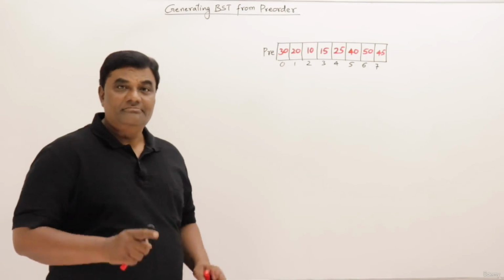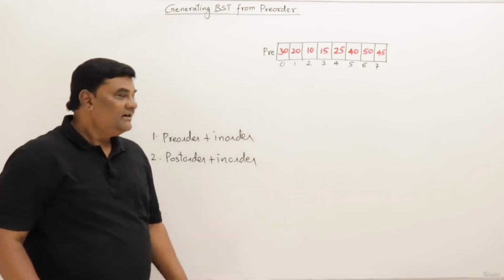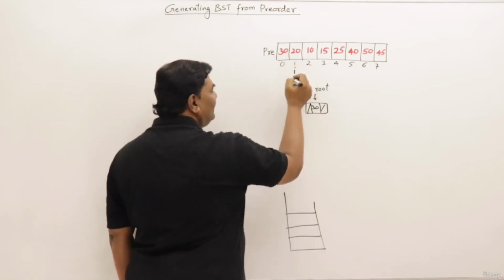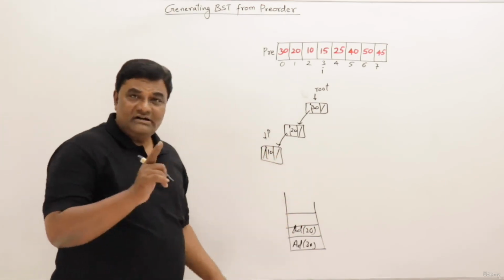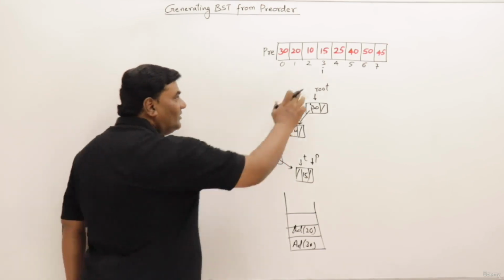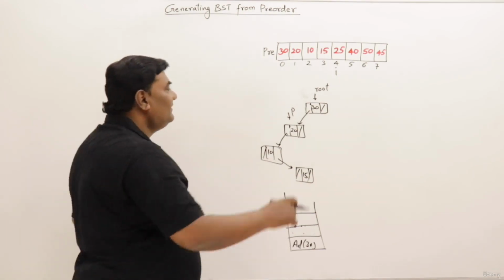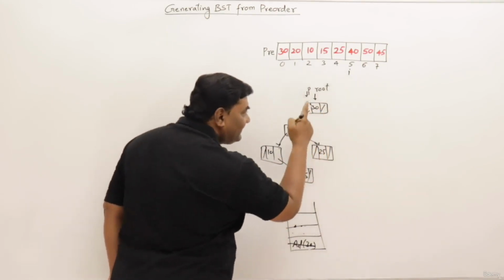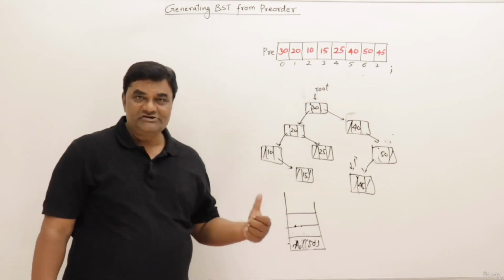009 Generating BST from Preorder